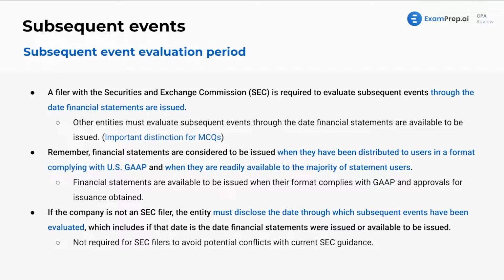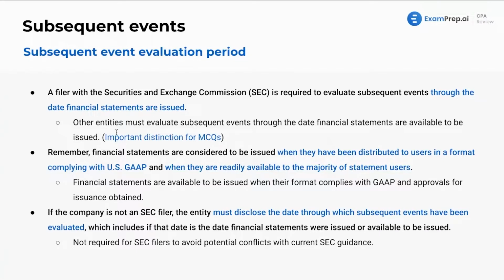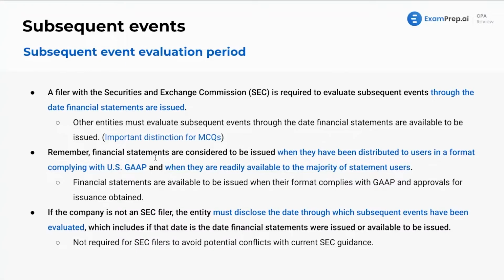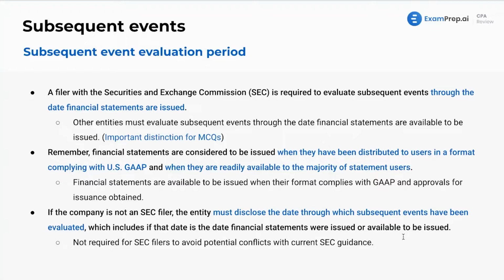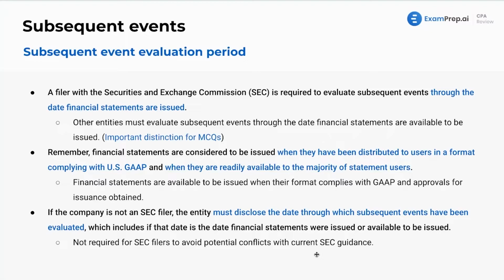Subsequent Events Evaluation Period - FAR Exam Prep